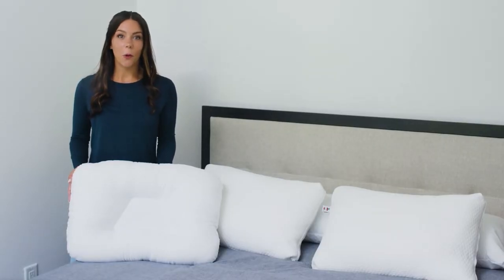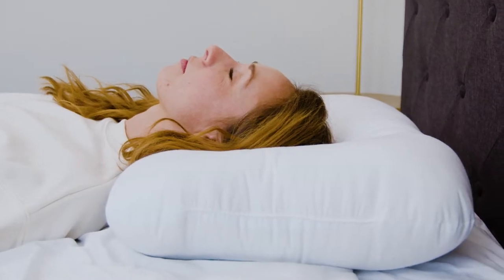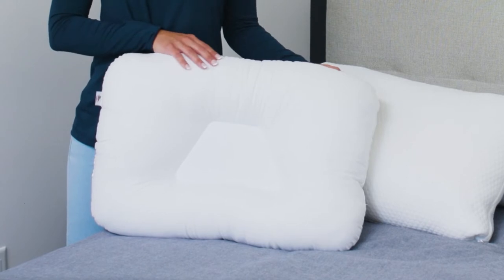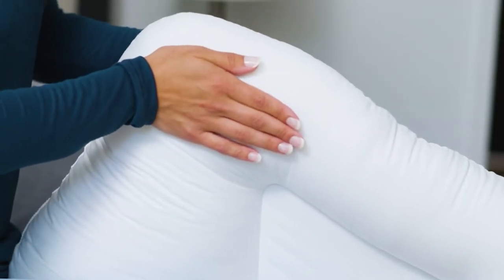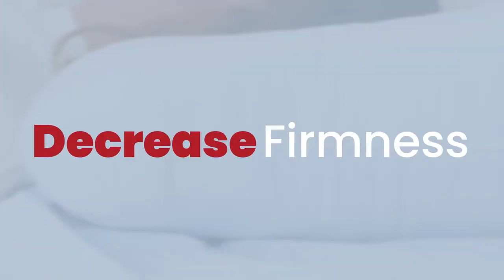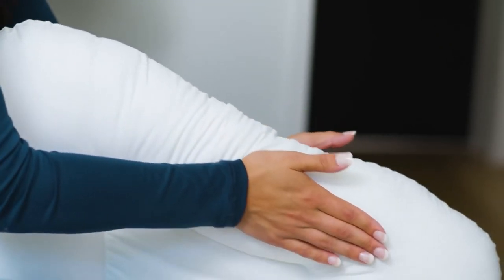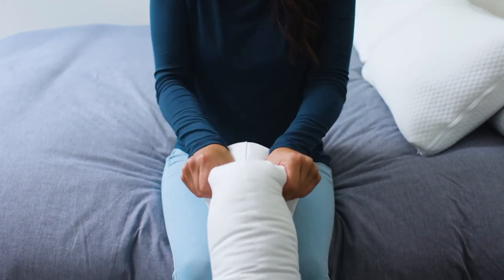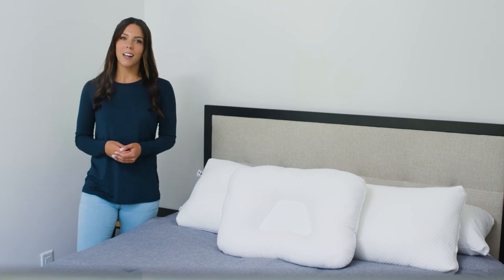How to Adjust Neck Roll Support in Tri-Core and D-Core Pillows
Would you like to learn how to adjust the firmness of your brand new or even well broken-in, Tri-Core or D-Core Pillow?

Did you know, you can customize these pillows to be firmer or softer to match your ideal neck support preferences?

If the neck roll in your pillow is too firm, you can easily move fiber away from the neck roll to the sides of the pillow. This will make the neck roll softer and less supportive.

If the neck roll in your pillow is too soft, you can move fiber from the sides of the pillow into the neck roll. This will make the neck roll firmer and more supportive.

Hi, I’m Jessica from Core Products and I am here to share a few tips and tricks you can use to get the most out of your Tri-Core and D-Core pillows.

Something to keep in mind if you are new to cervical pillows, there is generally an adjustment period when switching to a supportive cervical pillow from your typical soft comfort pillow. This adjustment period typically takes up to two weeks, depending on use and your individual cervical support needs.

To maintain like new support, our fiber pillows will need occasional fluffing to maintain optimum performance. Fluffing a supportive cervical pillow is easy but a little different from other pillows you may have used.

To Increase the firmness of the neck roll
1. Start by holding the pillow upright using your legs to secure the pillow.
2. Next, place your hands together on opposite sides of the neck roll, near a corner.
3. Start by pressing your palms together creating a V shape with your hands, slowly alternate your hands while applying pressure at the base of your palms and pushing toward the middle of the cervical roll. This will help move the fiber within the pillow, towards the middle of the neck roll. Repeat on the opposite end of the neck roll.
4. Repeat this process until you reach the firmness you desire.

To Decrease the firmness of the neck roll
1. Start by holding the pillow upright using your legs to secure the pillow.
2. Next, place your hands together on center of the neck roll.
3. Start by pressing your palms together creating a V shape with your hands, slowly alternate your hands while applying pressure at the base of your palms and pushing toward the corner of the pillow. This will help move the fiber within the pillow towards the edge of the neck roll.
4. Repeat this process until you reach the firmness you desire.

If you feel that you’re not moving enough fiber with the above technique, you can use your thumbs and gently push inward from the side of the pillow to add or remove support and volume.

Once the desired level of support is achieved, we recommend repeating this process every 1-2 weeks in order to maintain optimum performance.

Thank you for taking the time to learn a little bit more about our Tri-Core and D-Core pillows. If you have further questions or concerns, please contact our Customer Service Team and we would be happy to help!

Don’t forget to click that like button to let us know you found this video helpful.